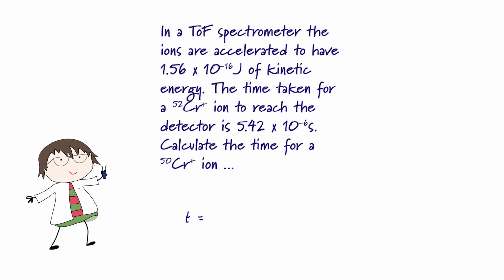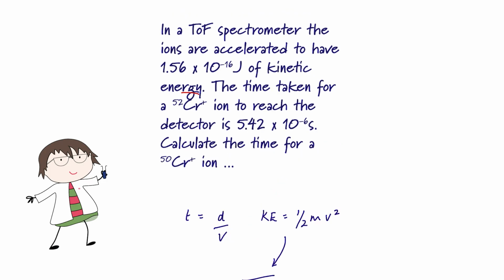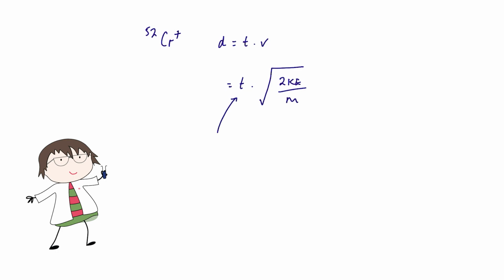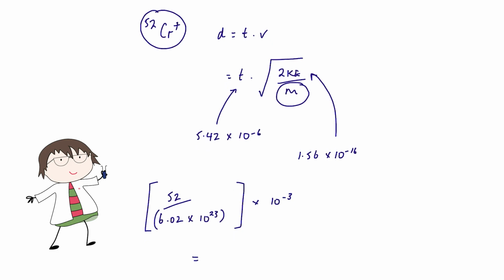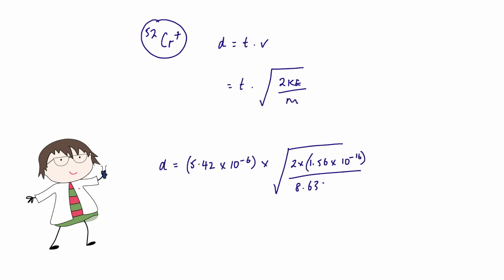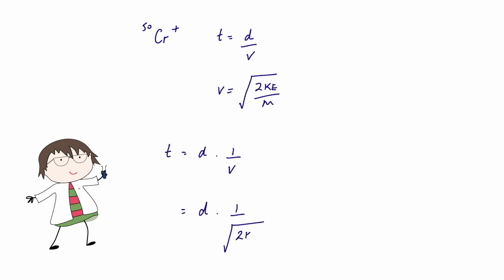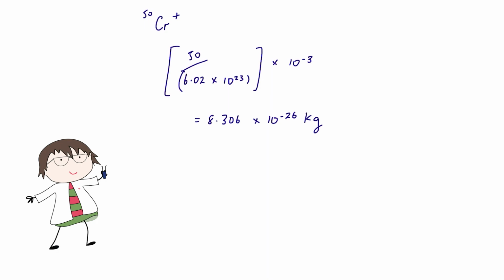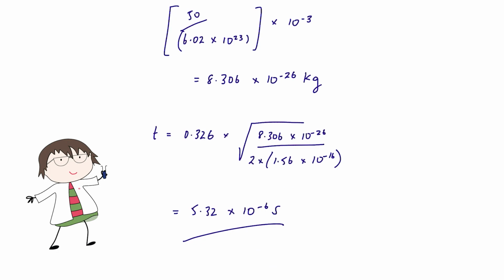How to tackle an A* time of flight mass spectrometry calculation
This is the type of exam question that makes your heart sink but in this video I show you exactly how to answer these types of calculation working from first principles 😊